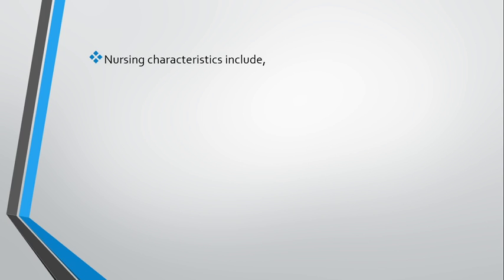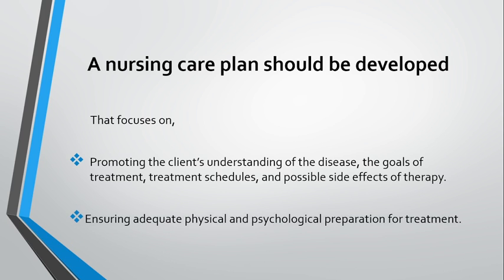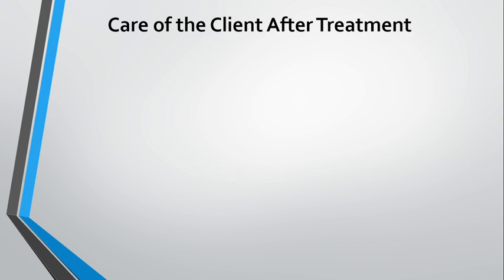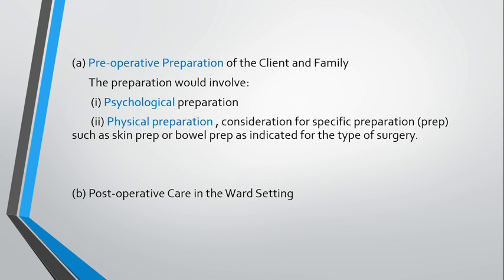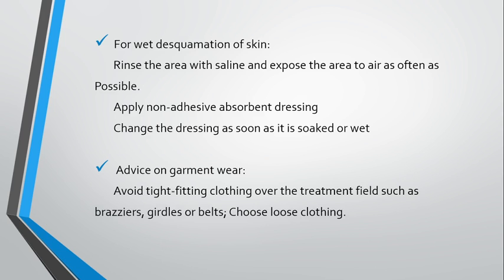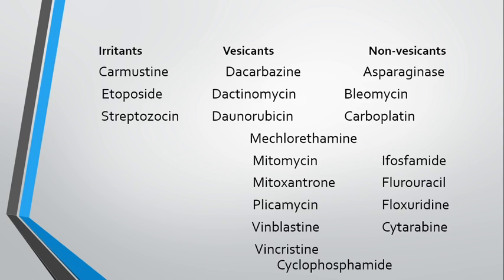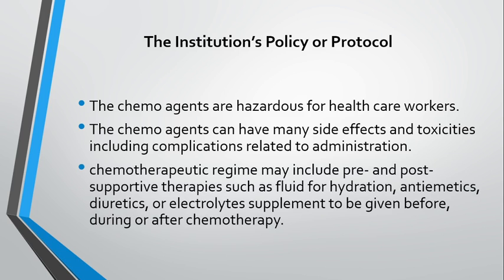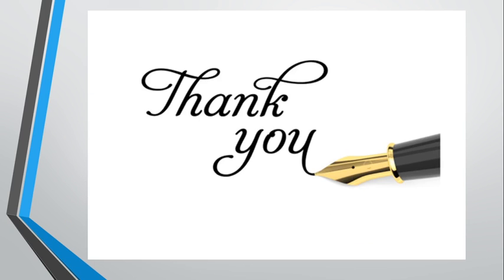Caring for Clients Undergoing Oncology Treatment